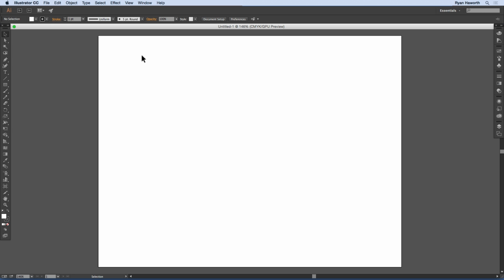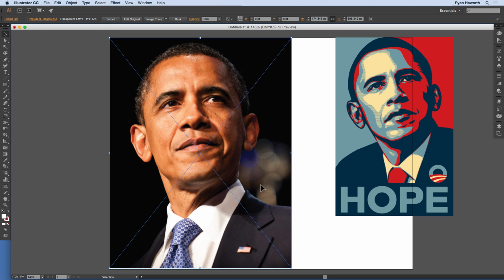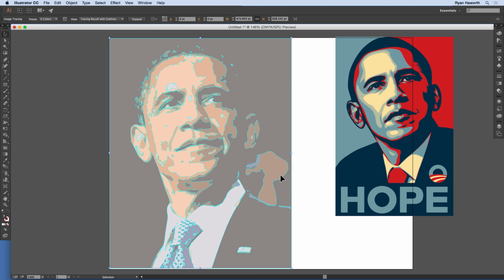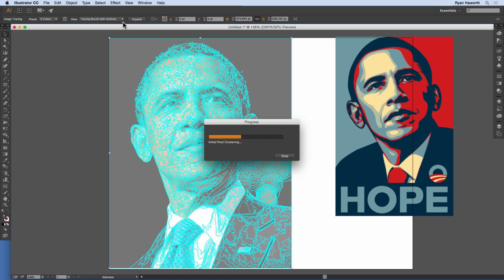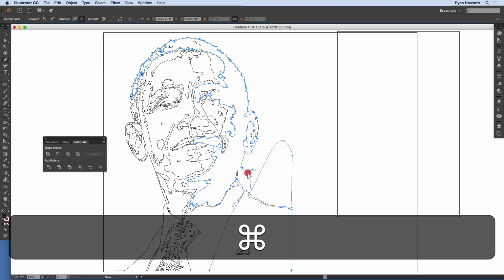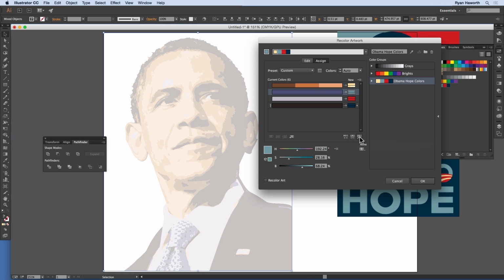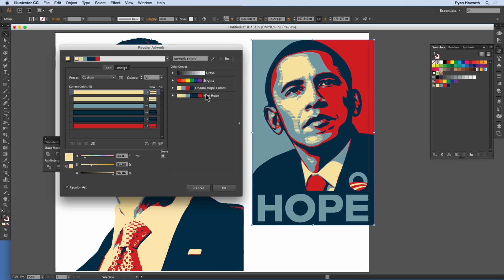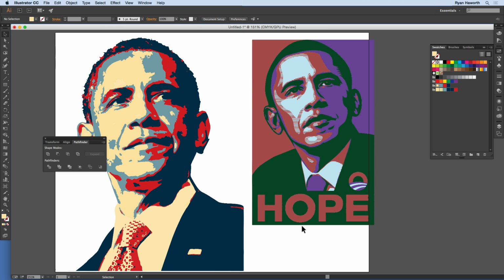How To Use Image Trace and Recolor Artwork - Module 10.1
In this tutorial, I show how to add images to artwork by using the Image Trace functions in Adobe Illustrator CC, Revision 2015.

Original image of President Barack Obama designed by artist Shepard Fairey.

I show how to add an image from a file, explore some of the settings of the Image Trace function, and then show how to expand the image for use in artwork. Next, I show how to modify the new vector art by using the Recolor Artwork function, and review changing colors.